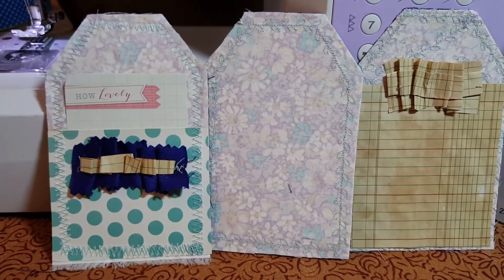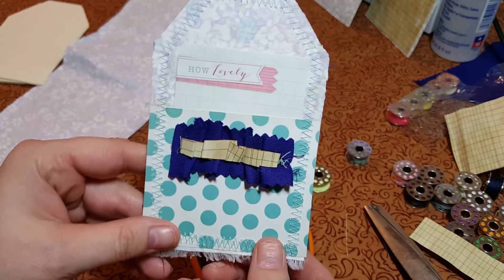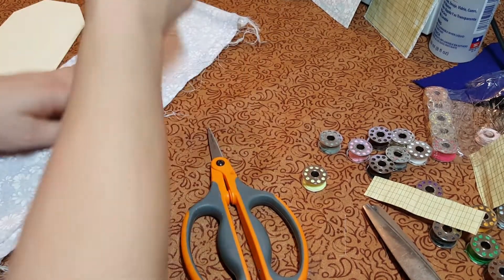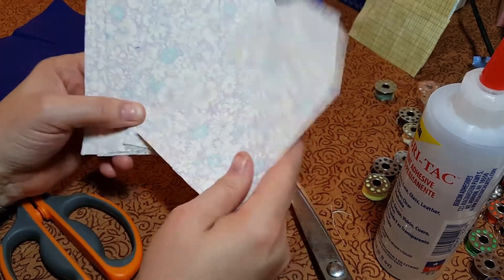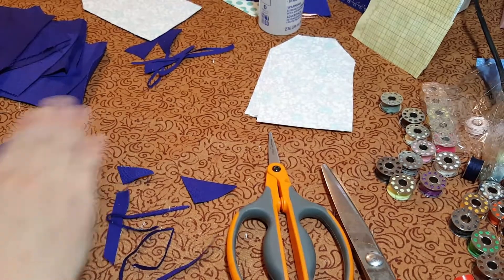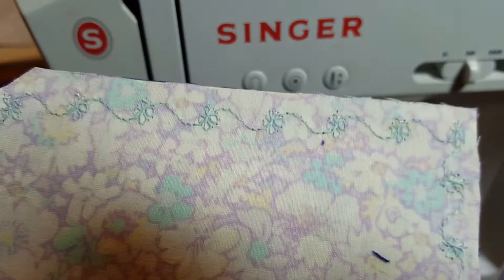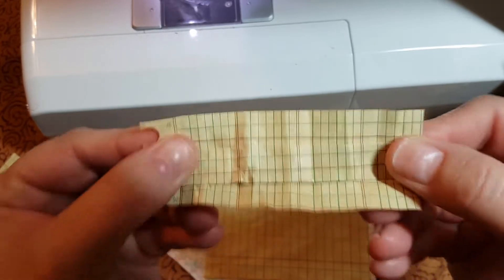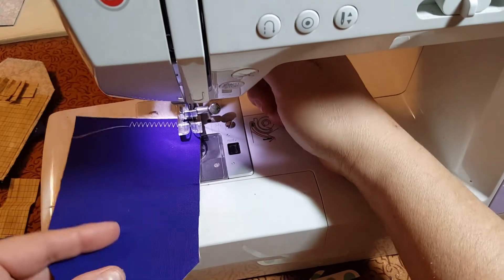Making Tags for Junk Journals